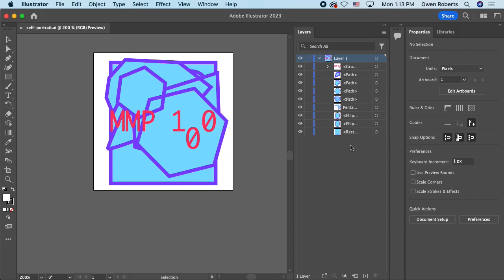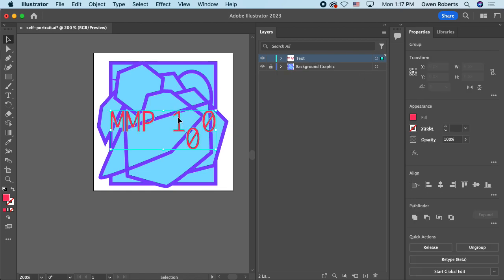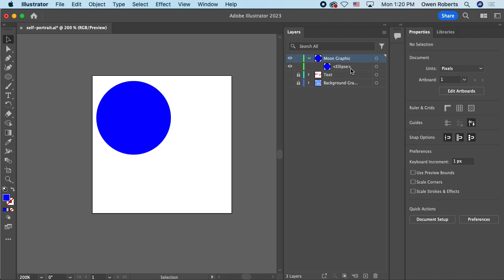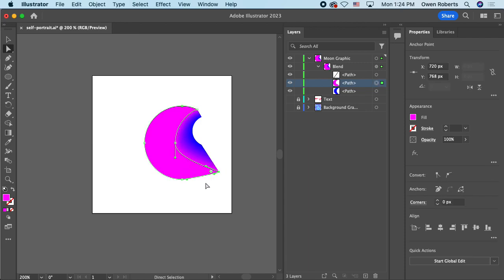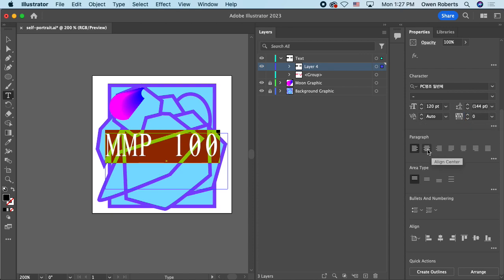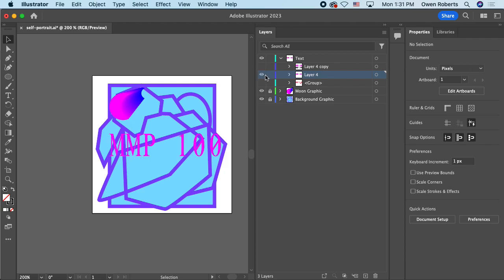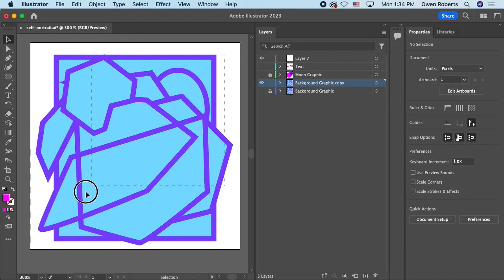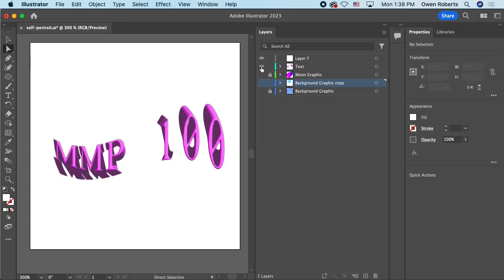Illustrator Special Effects ~ MMP 100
This video is a quick review of some Illustrator basics and then a sampling of some special effects.